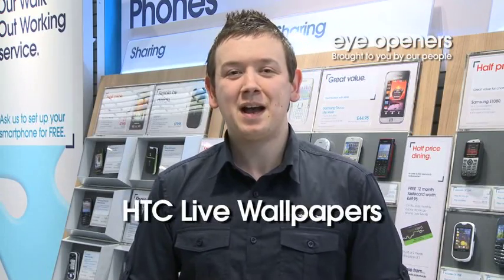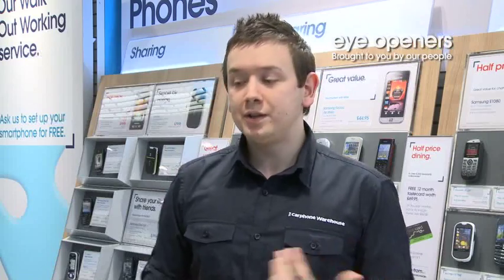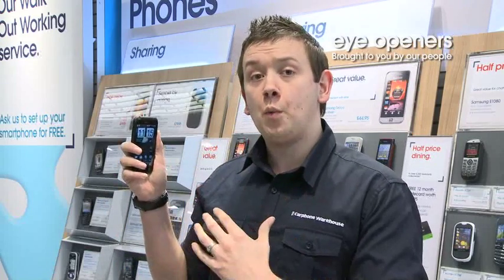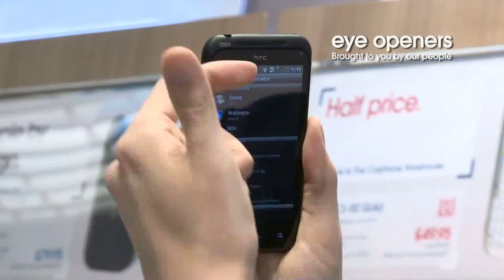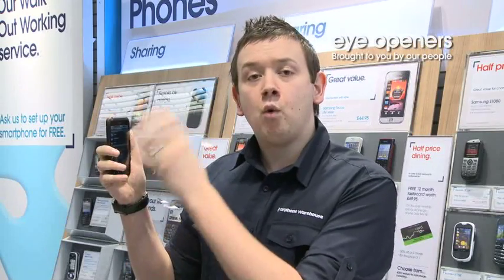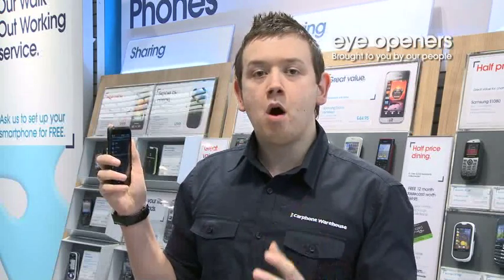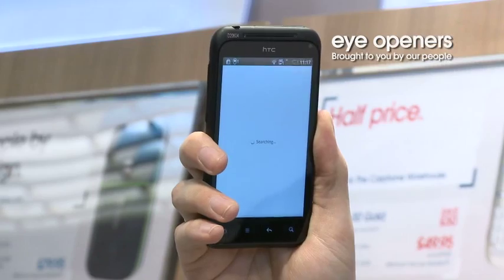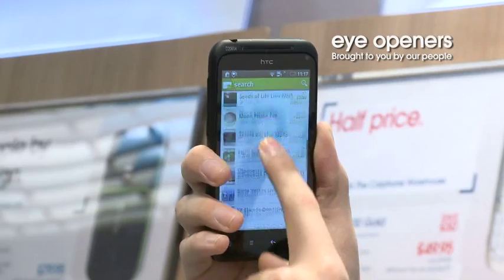HTC Incredible S live wall papers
Using a live wall paper on your HTC Incredible S

Some smartphones follow. Others lead. The Incredible S takes mobile design to the next level with its matte black body and ergonomic lines. It's one of the most slick & stylish Android phones around, and it's only available at The Carphone Warehouse & Best Buy.